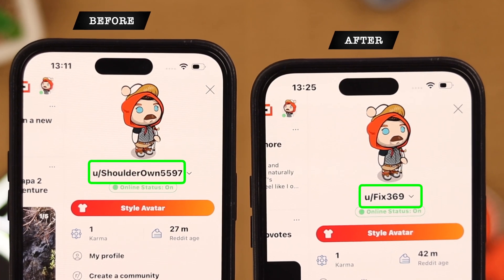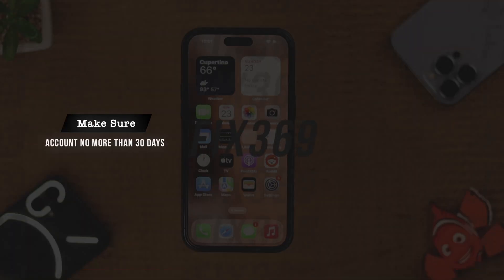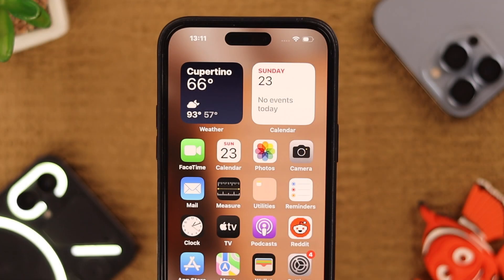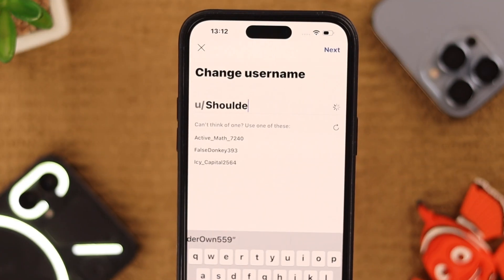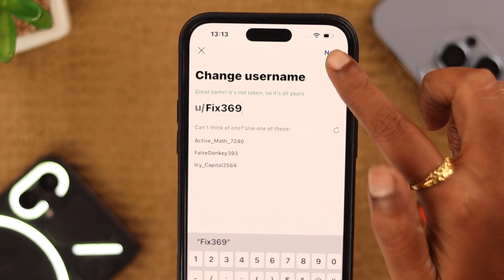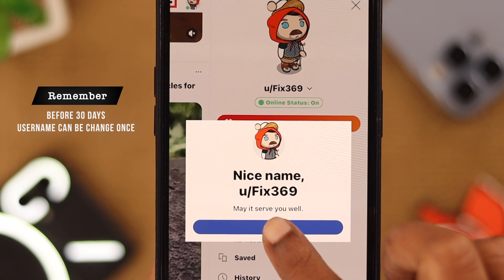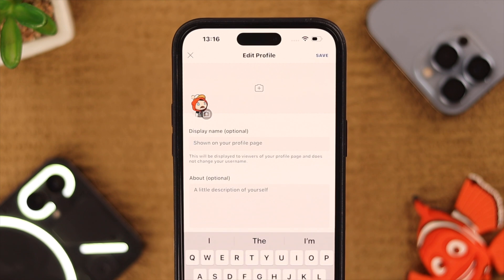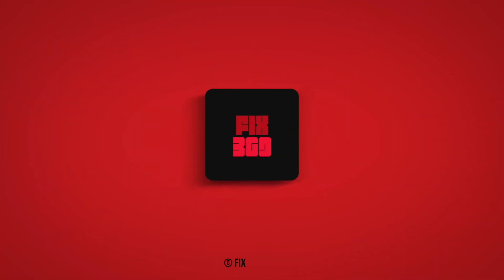Can't Change Your Reddit Username? - How to Rename!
Can’t change your username on Reddit when you want to rename it? In this video, we will show you the step-by-step process to Change the Reddit username from your iPhone or Android phone easily.

We will also show you how you can easily change your Reddit Display name from the mobile app.

0:00 Reddit Username
0:12 Must Accomplish
0:23 Change your Username on Reddit
1:03 Change Display name on Reddit